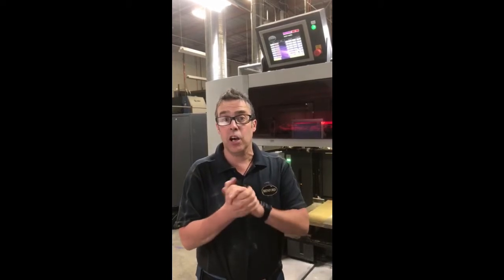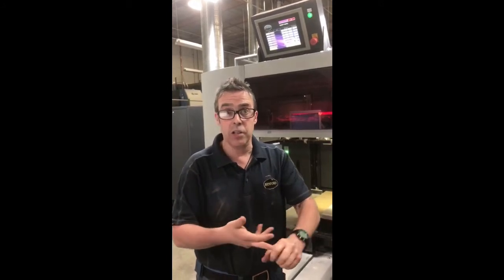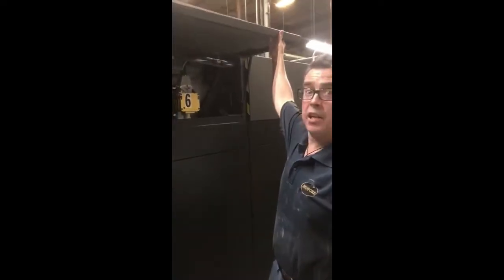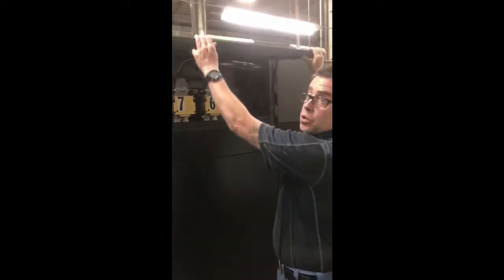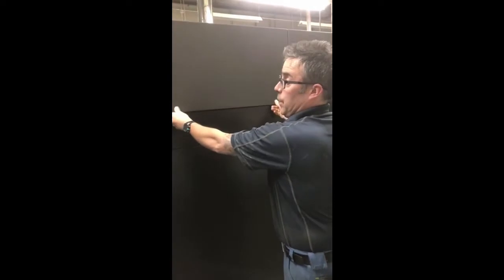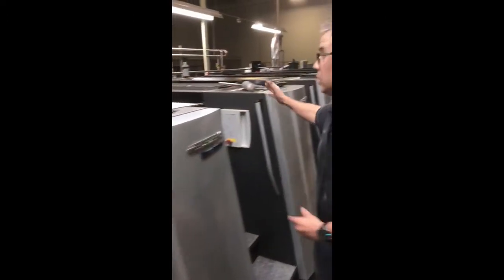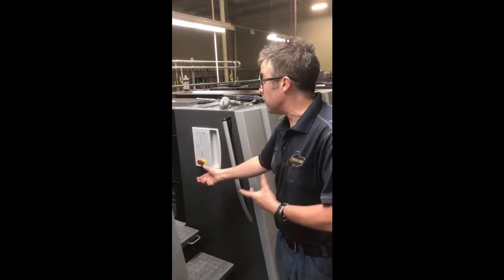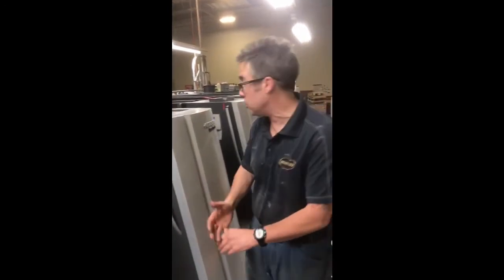Heidelberg UV Curing Systems for Heidelberg XL 106-10P Printing Press. Benford Dual UV Curing Lamps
Quite possibly the most advanced UV curing systems fitted to a printing press. Benford's Dual UV curing system incorporates LED, ECO and Conventional UV curing lamps to allow the widest range of printing capabilities for coatings and inks. Our print consultant Alan Albon guides you through the installation on this Heidelberg XL 106-10P press. Enjoy!

With the future in mind and a commitment to providing the latest technology, Benford designed the Dual UV™ system. This UV curing system will not only cure standard UV inks, but will also cure the latest Low Energy UV inks that are the future of UV printing and UV system installation (Benford Dual UV systems can potentially save printers 75% in energy consumption). Unique to Benford, our Dual UV™ system combines two or even three of our UV curing lights, whilst maintaining the ability to interchange units when required, offering great curing flexibility. Exchanging lamps is a quick 2 minute job, allowing for lamp cassettes to be swapped at the touch of a button.

Our UV curing technologies come with a standard 2 year warranty, with options to extend this up to 10 years, and lead times can start from as little as 6 weeks.